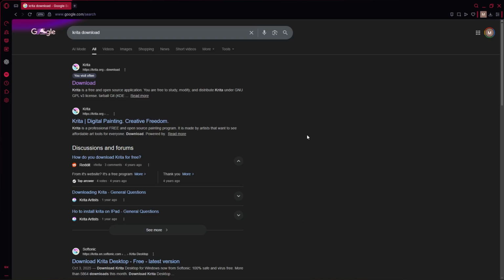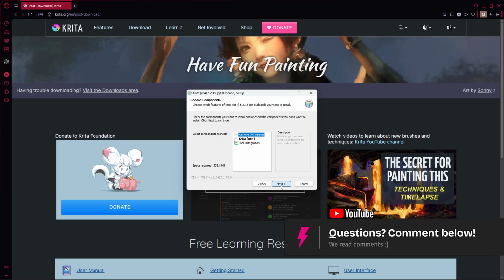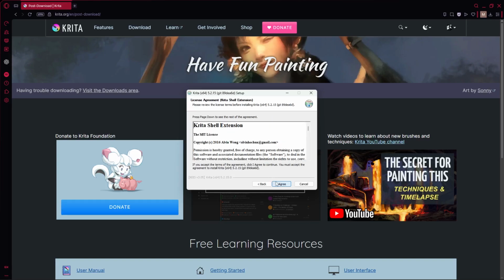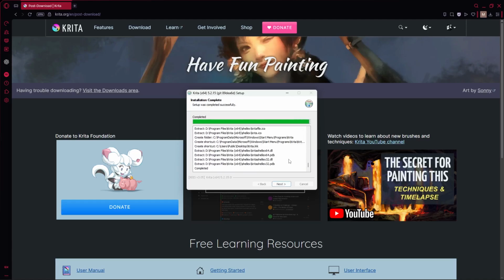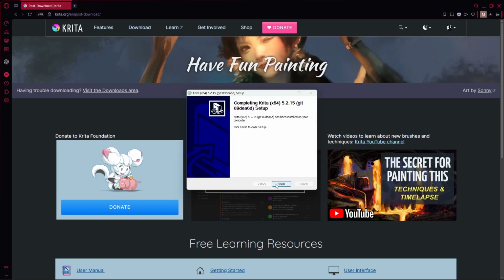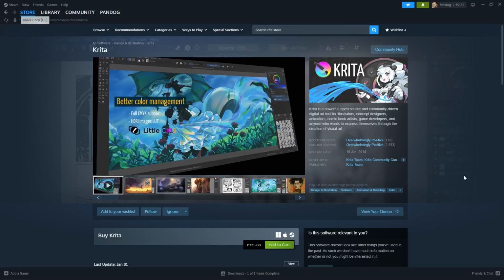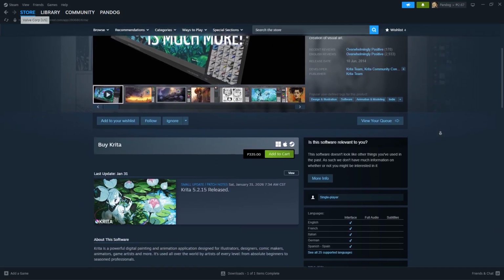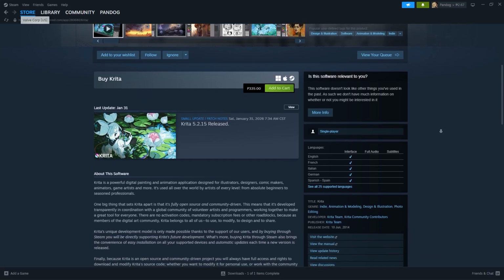How to UPDATE Krita (Step by Step) 2026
Updating Krita to the latest version ensures you have access to new features and improvements. This video explains how to easily update Krita on your computer. Please consider liking the video and letting us know if you have any comments, ideas or questions, we really appreciate any feedback! We have plenty of other tutorials on our channel so come and see if we can help you with anything else :)